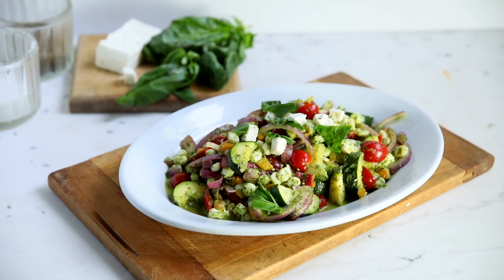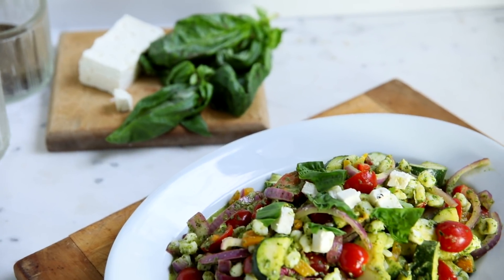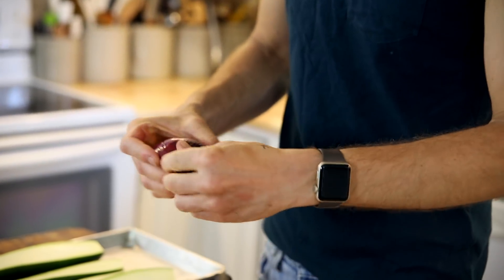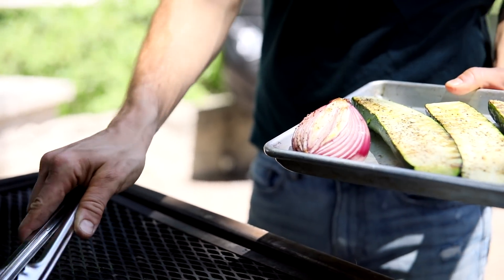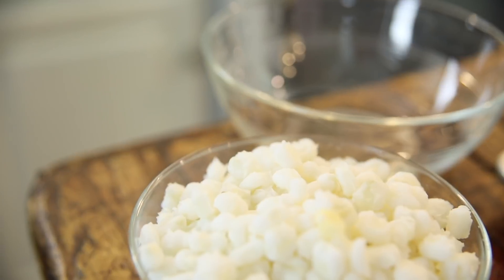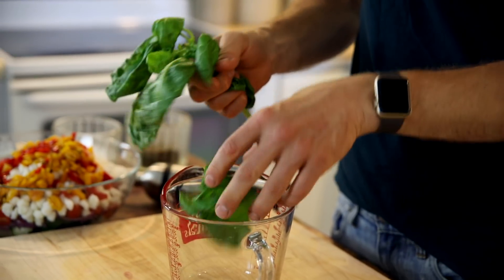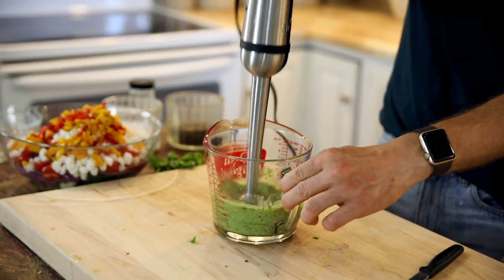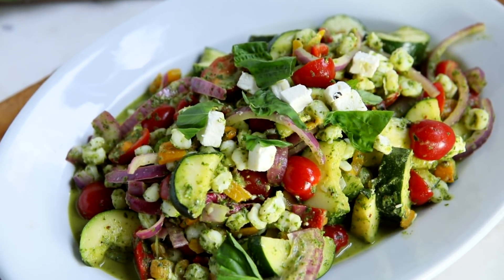Grilled Zucchini + Onions with Basil Dressing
A simple grilled zucchini, onion, cherry tomato, and pepper salad with basil dressing is the perfect summertime meal! Super simple and fresh!

- 2 pounds small zucchini
- 1 medium red onion
- 1/2 pound cherry tomatoes
- 1 15-ounce can hominy, rinsed and drained
- 6 ounces roasted red peppers
- 6 ounces feta

FOR THE BASIL DRESSING

- 1/2 cup basil leaves
- 1/4 cup parsley
- 1 garlic cloves
- 1/4 cup sherry vinegar
- 1/3 cup olive oil
- 1 tablespoon Dijon mustard
- 1 teaspoon salt
1/2 teaspoon pepper

Cut off the ends of the zucchini and halve lengthwise.

Cut the ends of the onion and remove the outer layers.

Brush both the zucchini and onion with oil and sprinkle with salt and pepper.

Preheat grill on high heat. Once heated, add the zucchini and onion, cut side down and grill until charred and slightly softened, 10-15 minutes.

Remove the vegetables from the grill and allow to cool 20 minutes.

Once cool enough to handle, cut the zucchini in bite-size pieces, about 1/4 inch thick. Slice the onion thinly and add both to a large bowl.

Cut the cherry tomatoes in half and add to the bowl.

Drain and rinse the hominy and allow to drip dry in a colander. Then add to the salad.

Dice the roasted red peppers add to the salad.

Stir to combine all the vegetables.

Add the basil leaves, parsley, garlic, vinegar, olive oil, salt and pepper to a blender, food processor or immersion blender-safe container.

Blend until smooth and taste for seasoning.

TO ASSEMBLE

Pour dressing over prepared salad.
Stir and crumble on feta cheese.

NOTES

This can be made up to one hour before serving with dressing. If making a day in advance, leave the dressing off and add before serving.